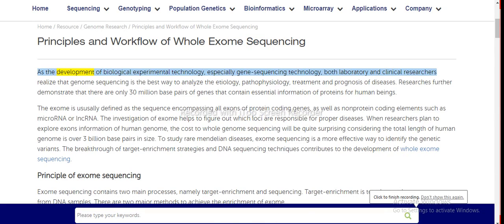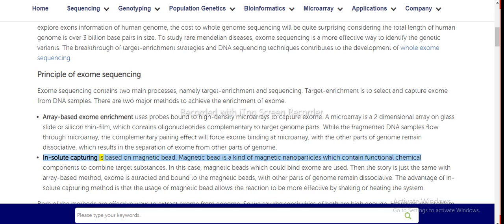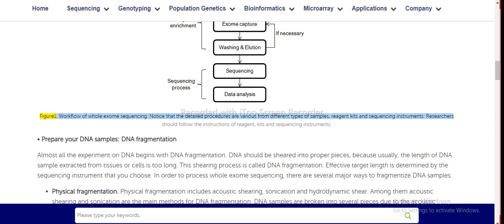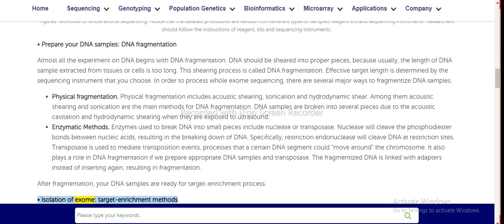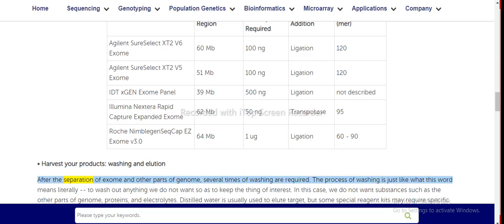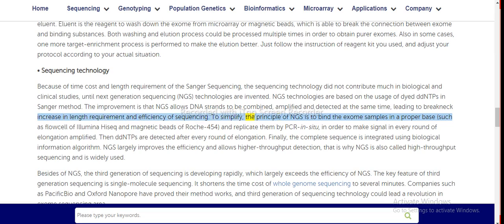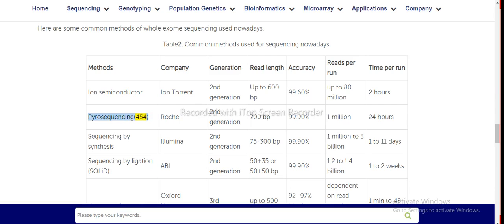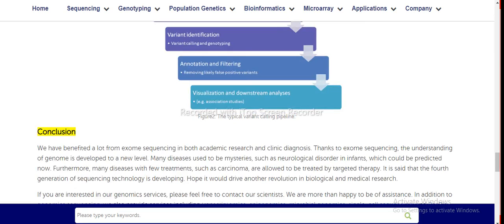exome sequencing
All video is helpful for ASRB NET Bioinformatics